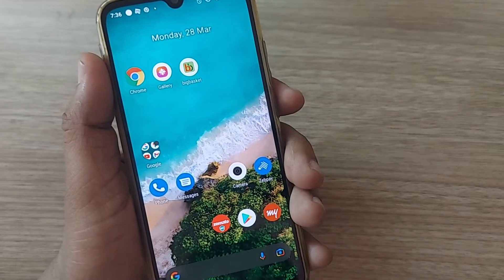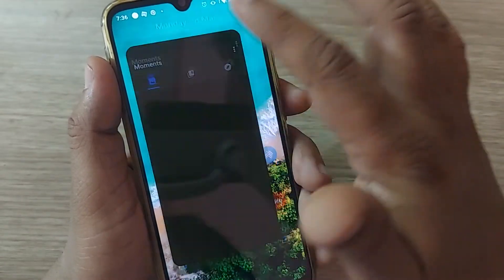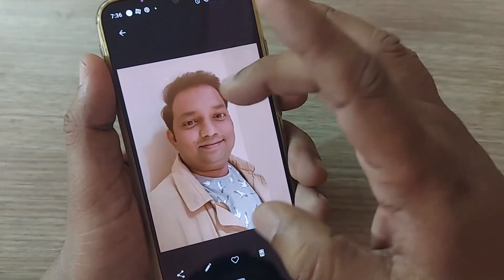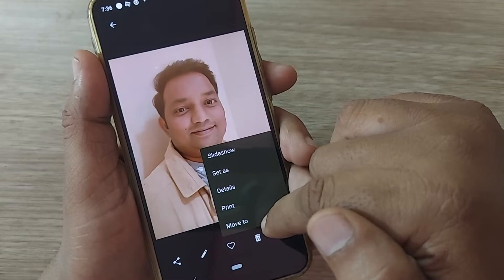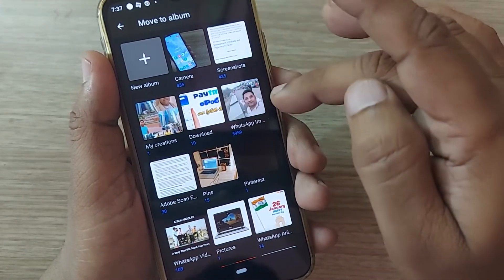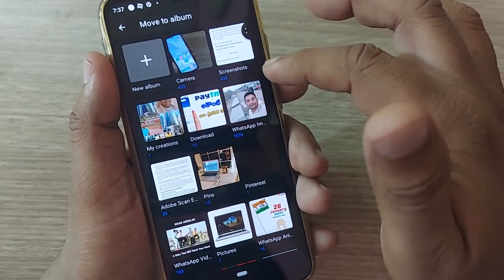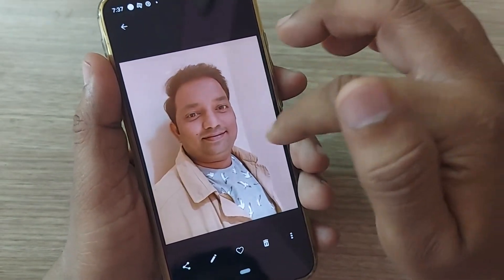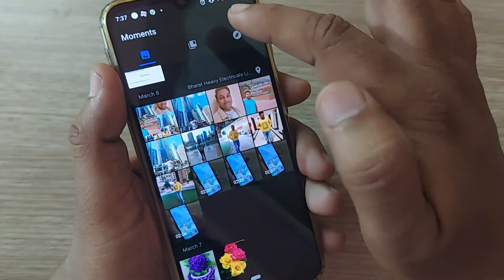how to move images on gallery to any other files in android